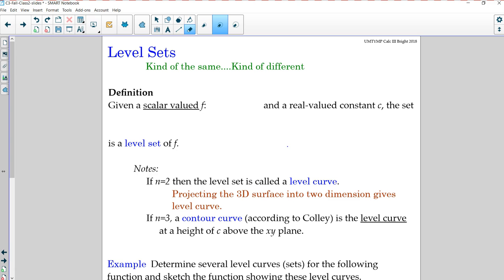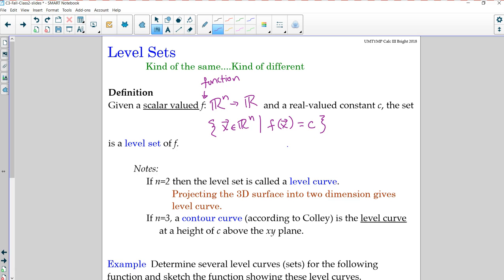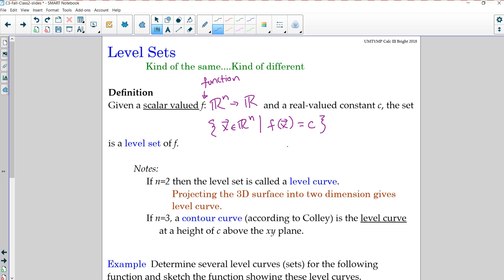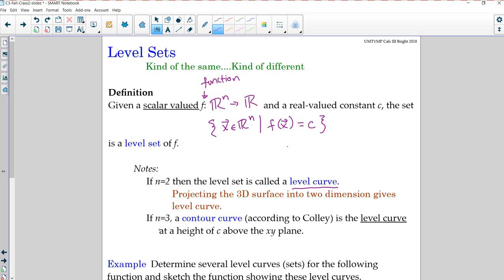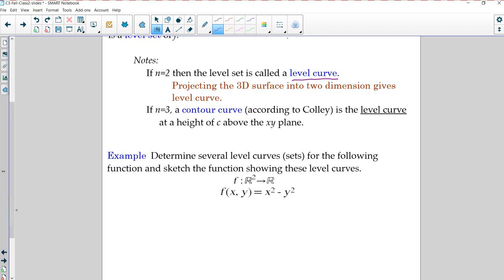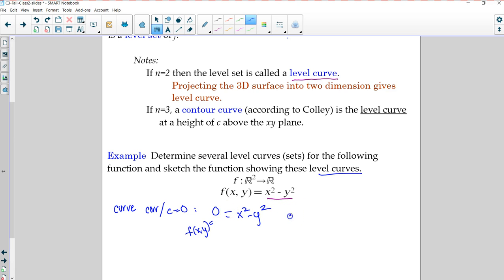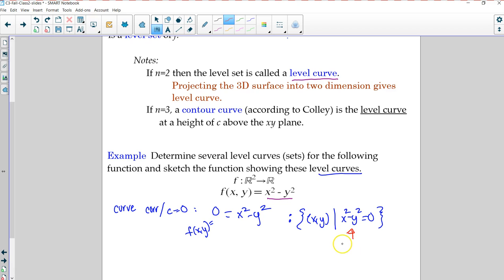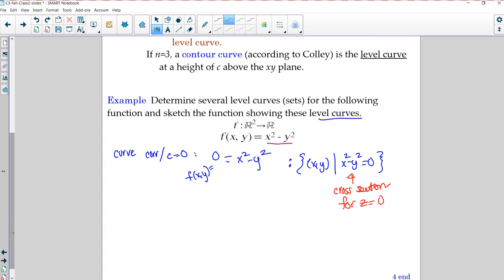2.1-4 Level Sets